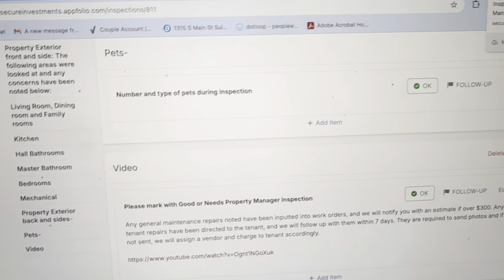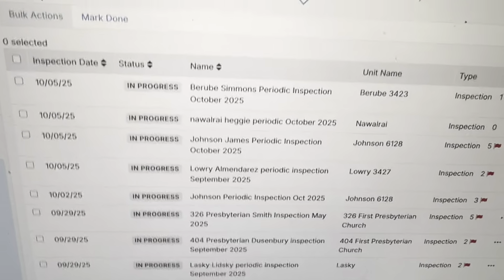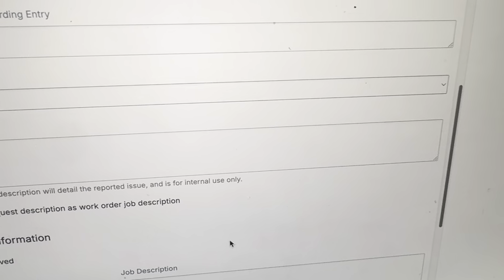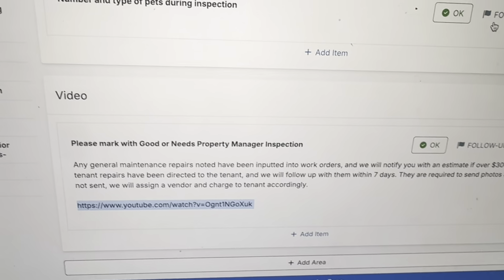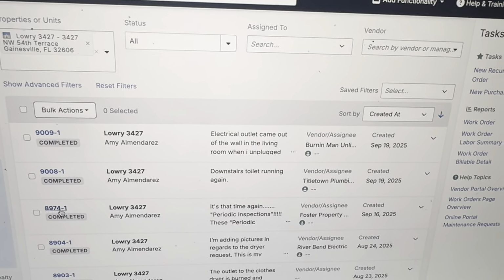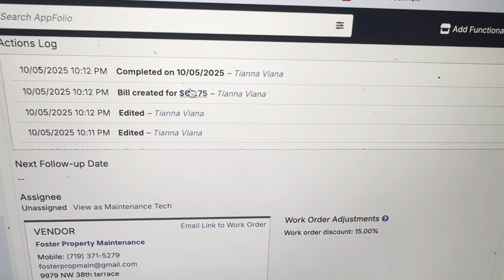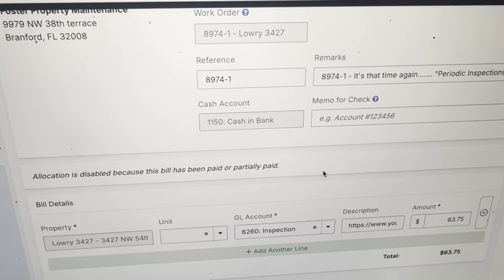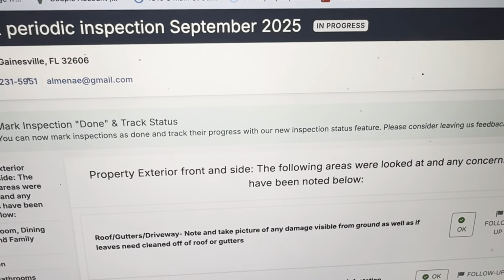Billing out periodic inspection